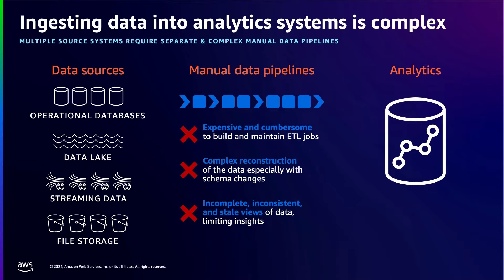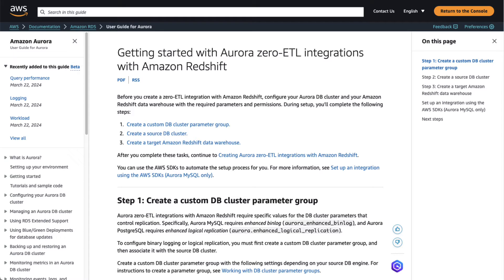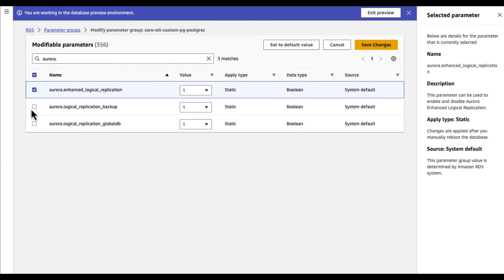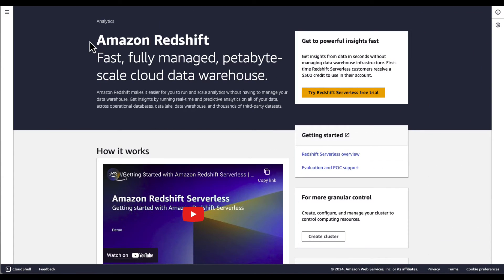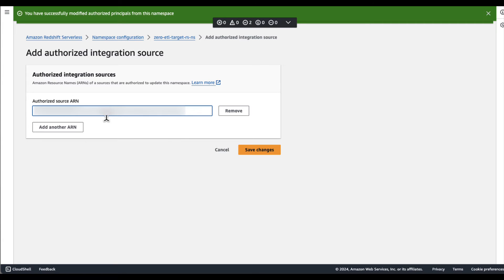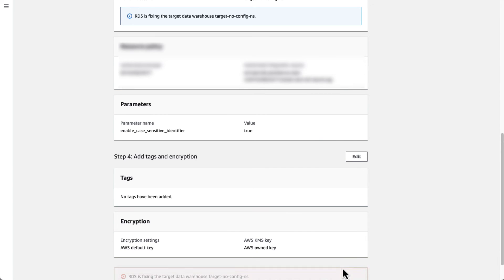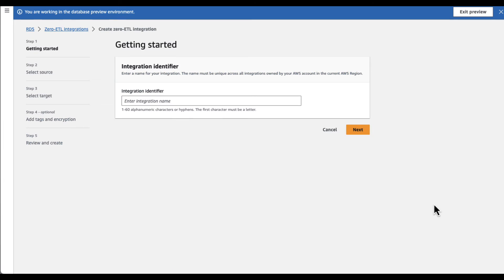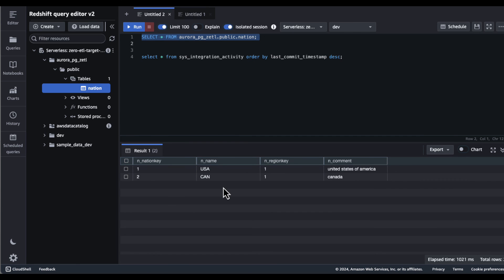Amazon Aurora PostgreSQL Zero-ETL Integration with Amazon Redshift Public Preview Demo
Amazon Aurora zero-ETL integration with Amazon Redshift enables near real-time analytics and machine learning (ML) using Amazon Redshift on petabytes of transactional data from Amazon Aurora. Amazon Aurora PostgreSQL-Compatible Edition database clusters can now be used (in public preview) as a source for zero-ETL integrations. Within seconds of transactional data being written into Aurora, the data is available in Amazon Redshift. You don’t have to build and maintain complex data pipelines to perform extract, transform, and load (ETL) operations.

Aurora PostgreSQL zero-ETL integration with Amazon Redshift is now available in public preview for Aurora PostgreSQL 15.4 in the US East (Ohio) Region for Amazon Aurora provisioned as well as Amazon Redshift Serverless and RA3 instance types.